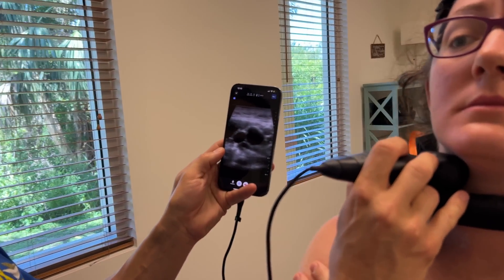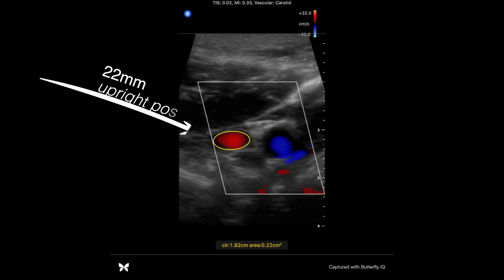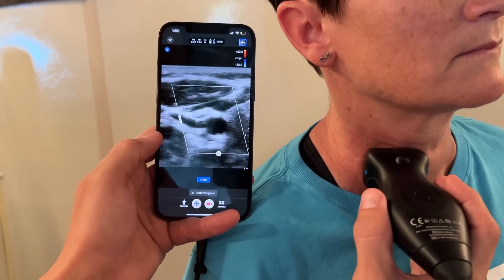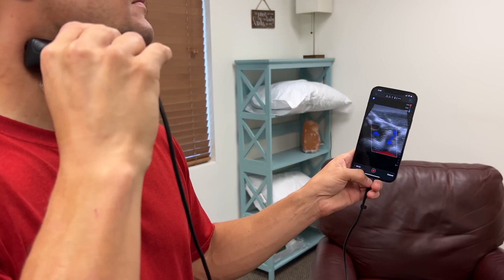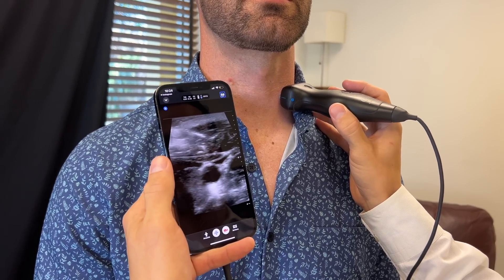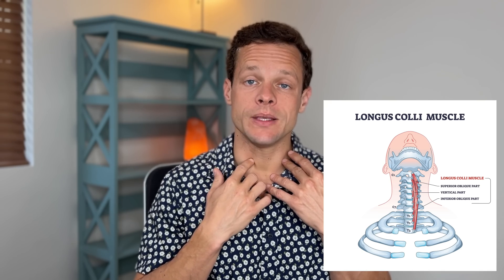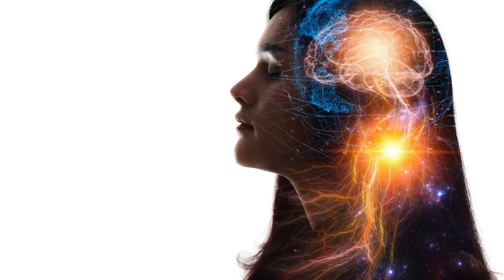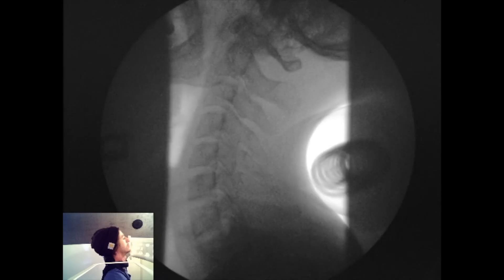IJV - What's the magic in measuring the Internal Jugular Vein?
Measuring the Internal Jugular Vein provides a wealth of information on the state of neurovascular health in the neck.

The Internal Jugular Vein runs within the Carotid sheath along with the Carotid artery and the Vagus nerve. Many other important structures run adjacent to the carotid sheath, from the cervical sympathetic trunk and the phrenic nerve.

The Internal Jugular Vein provides incredible and immediate insight into precisely where breakdowns in neck curvature are impinging nerves, arteries, and venous flow - which often overtime lead to significant symptoms, loss of health, and leave us vulnerable to worse problems

Yes, sometimes the internal jugular vein is being compressed due to significant internal pathologies that require further medical attention: tumors, plaques, etc.

However, we most often find it is being compressed due to breakdowns in the cervical curve and the postural relationships between the head, neck, upper back, and shoulders.